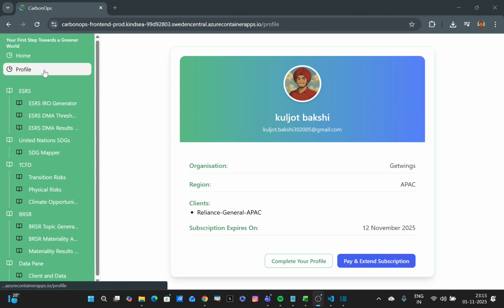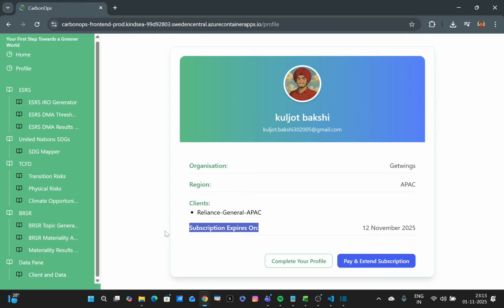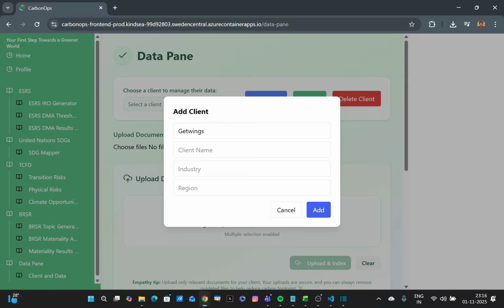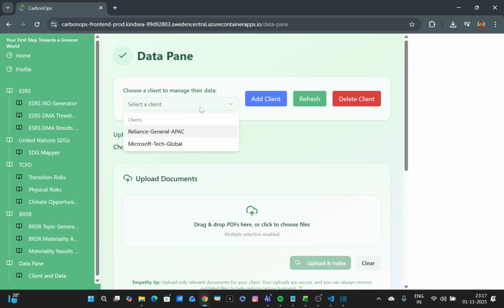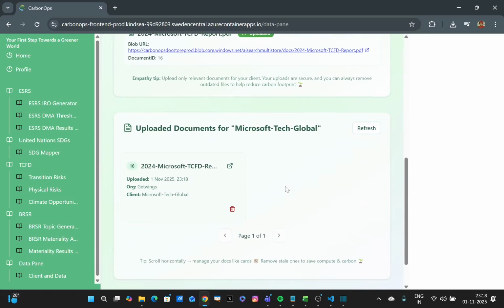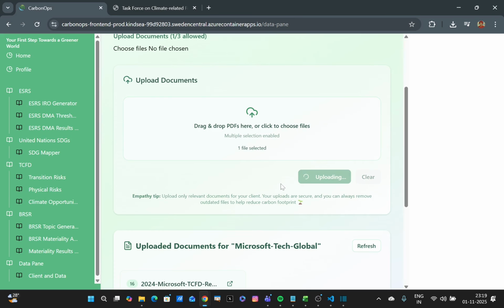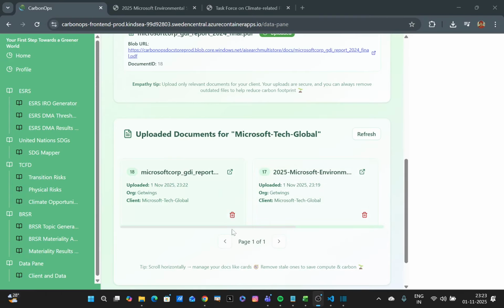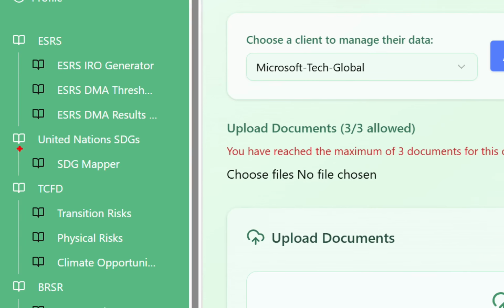Video 1 - Uploading Documents in Data Pane